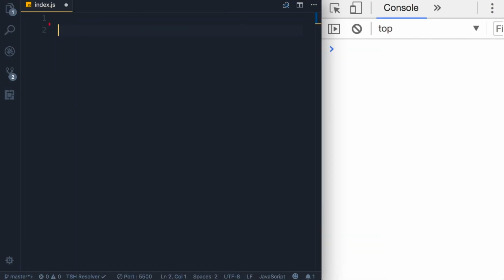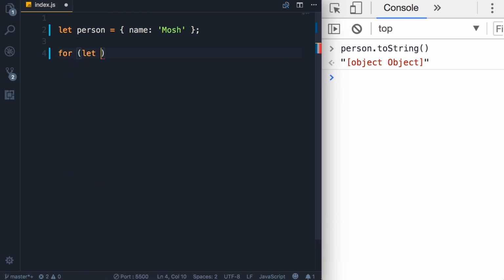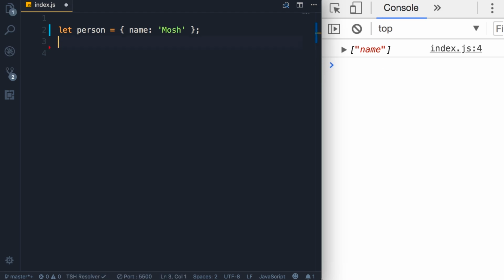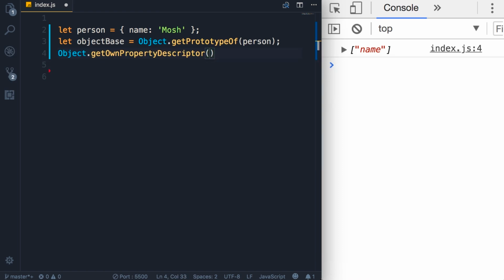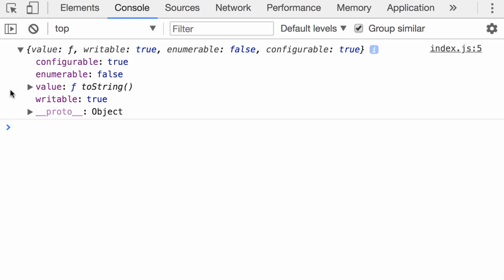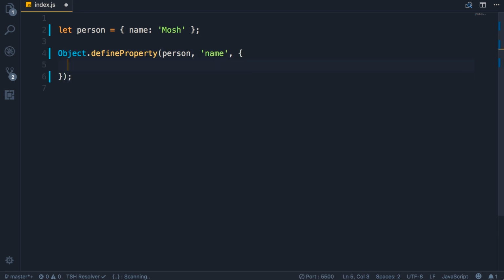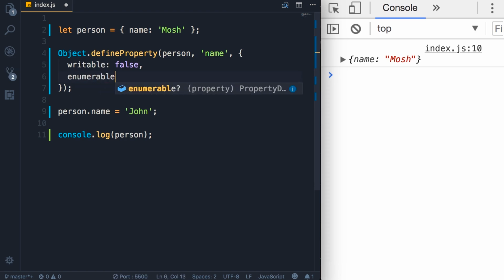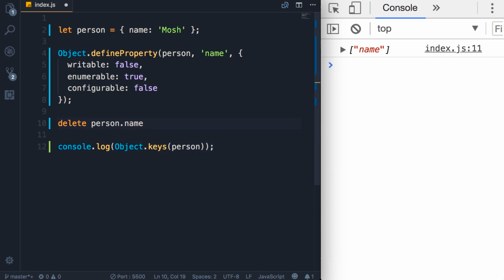124 Property Descriptors